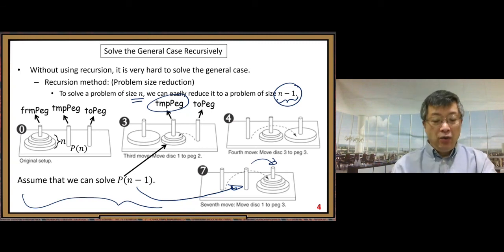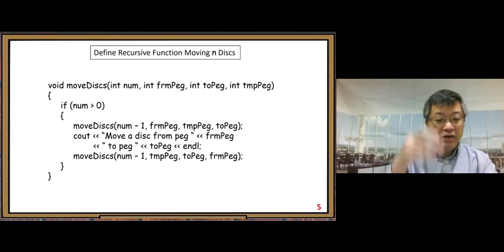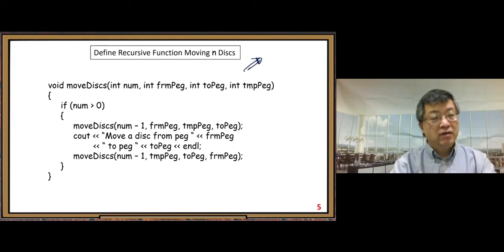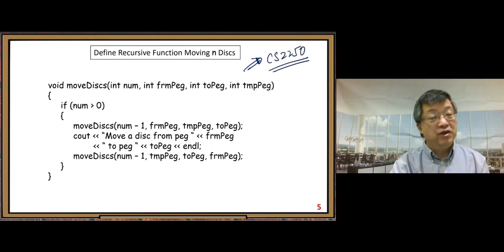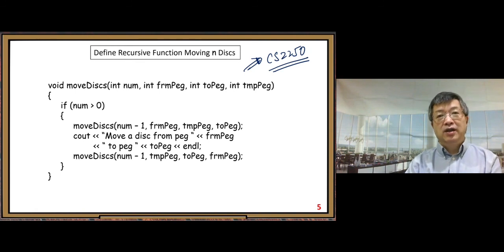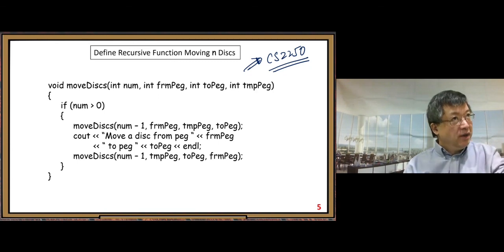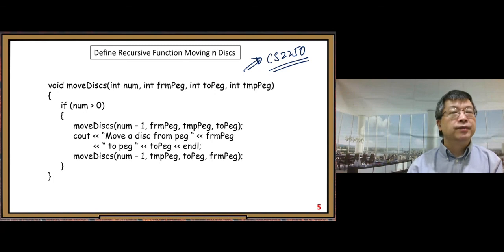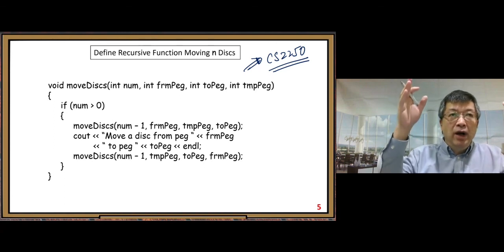PCS3130SP21M3A2_PowerRecurAlg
This video is for teaching at UMSL:  CS3130, Spring 2021, Module 3, Part A.2  Power of Recursive Algorithms